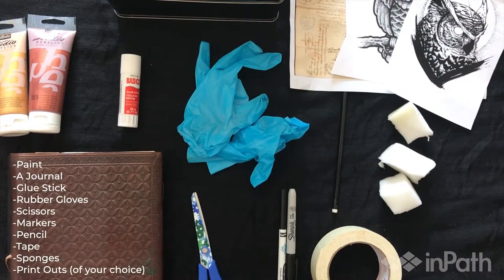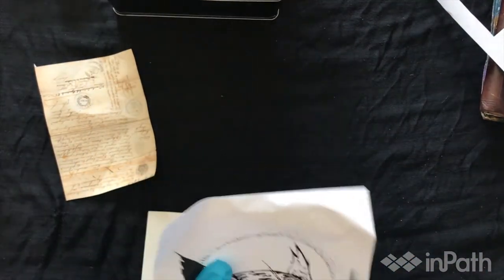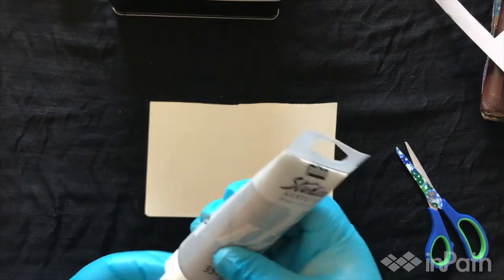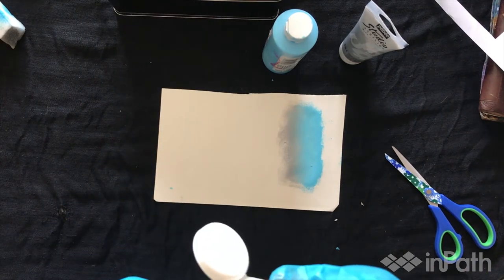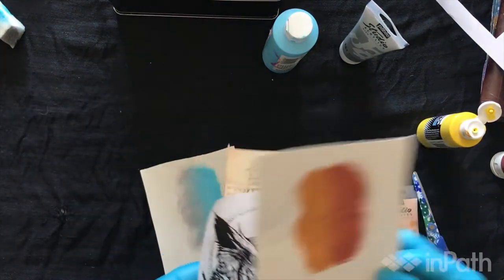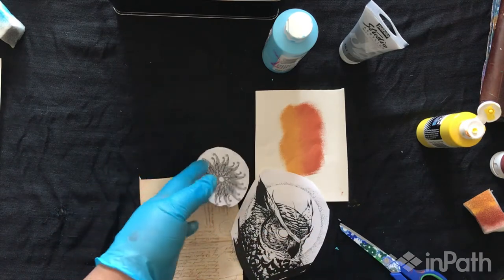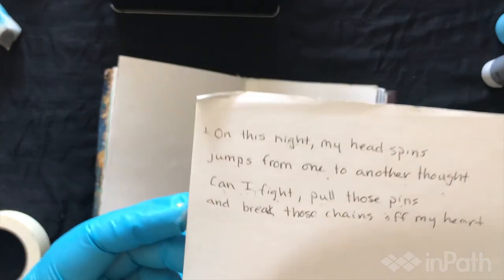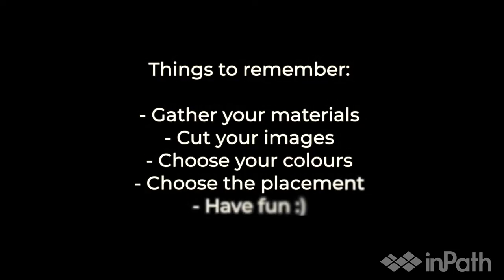Art Journaling Part 1 // Vanessa Stephens Tutorial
Review of materials and process of preparing for art journaling with inPath artist, Vanessa Stephens! Enjoy our tutorial that will take you step by step through her process as a professional visual artist.

If you want to invite an artist to your classroom, or if you have any questions: